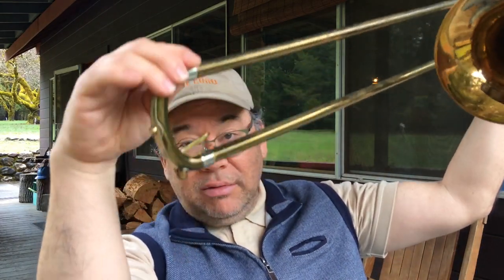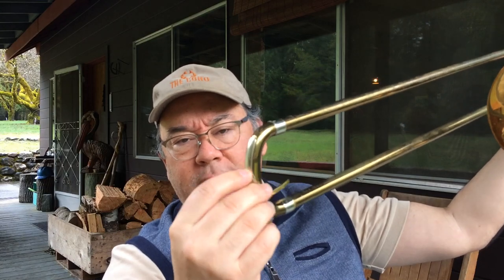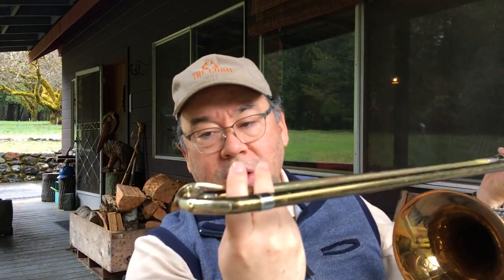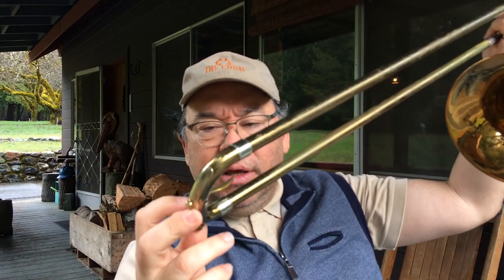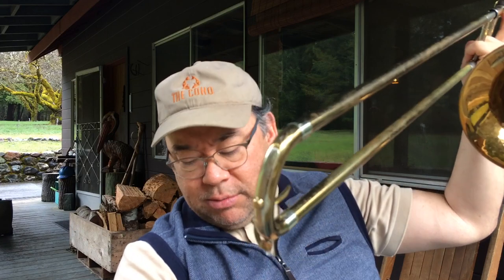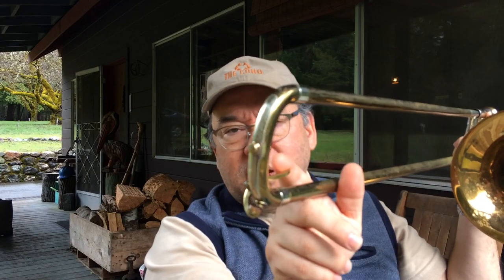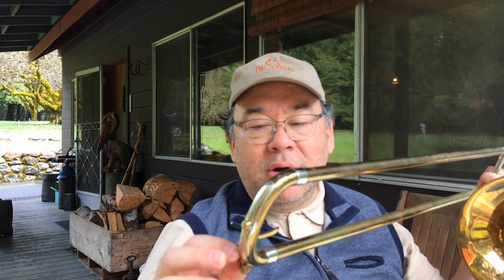Spit valve the trombone water key: Quick Trombone Tip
Spit valve, water key or whatever it is advise.